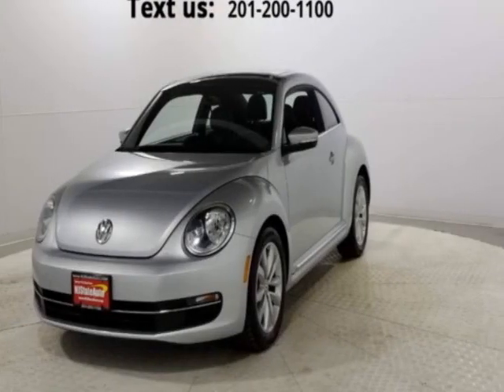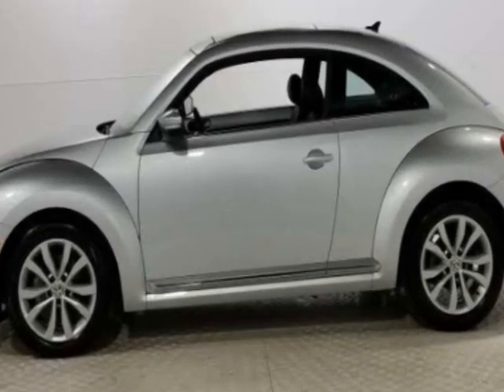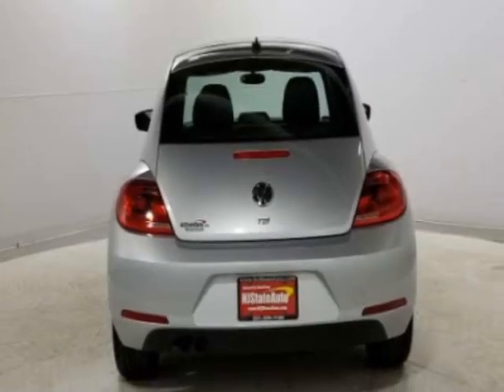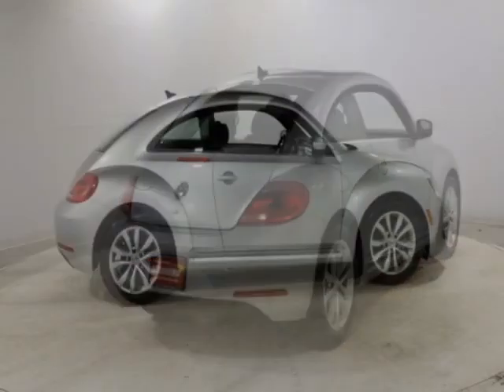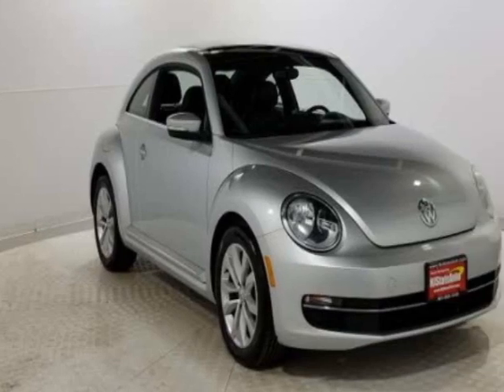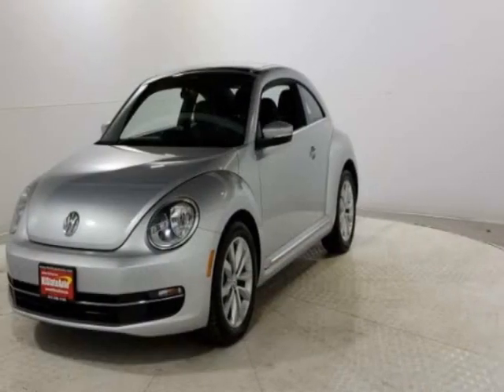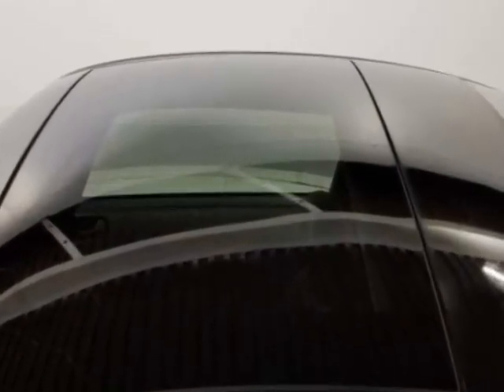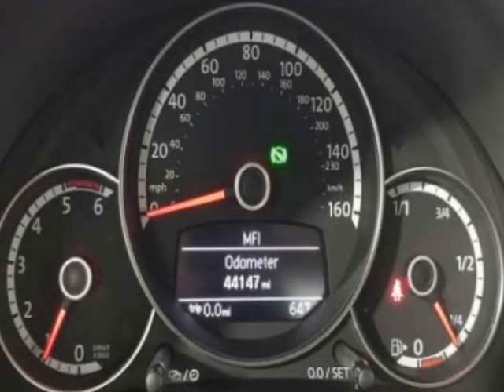2013 Volkswagen Beetle Coupe - Jersey City, NJ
New Jersey State Auto Used Cars, Jersey City, NJ - Volkswagen Beetle TDI Leather Sunroof Navigation 1-Owner